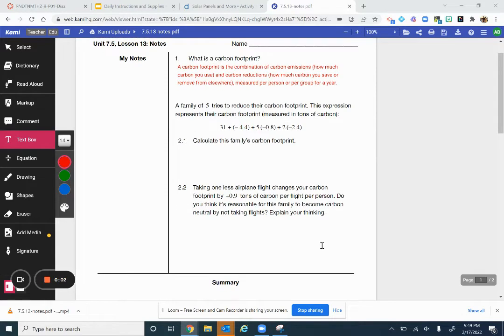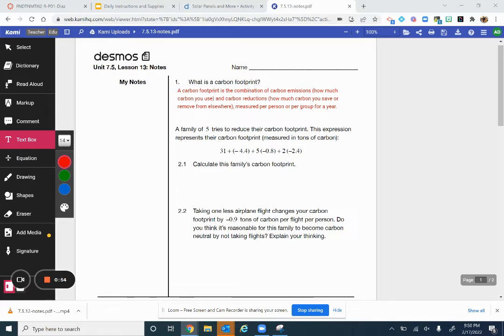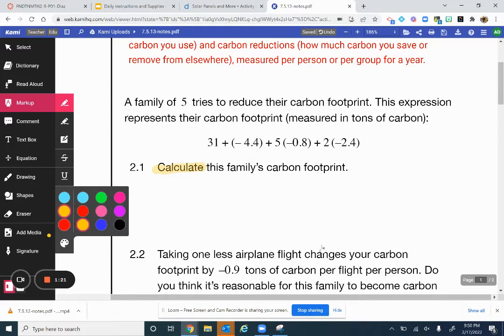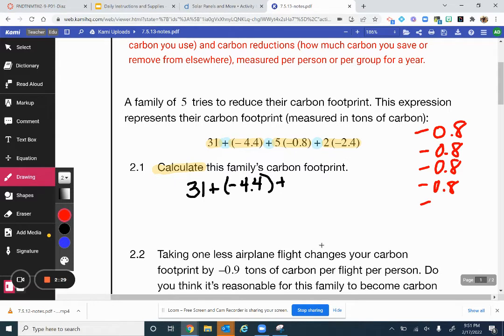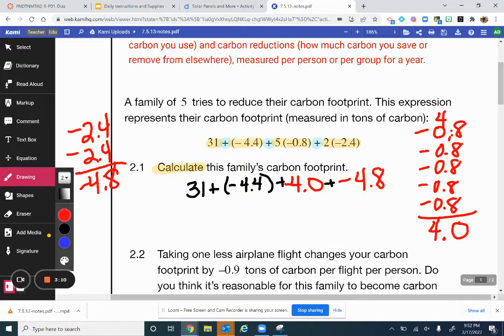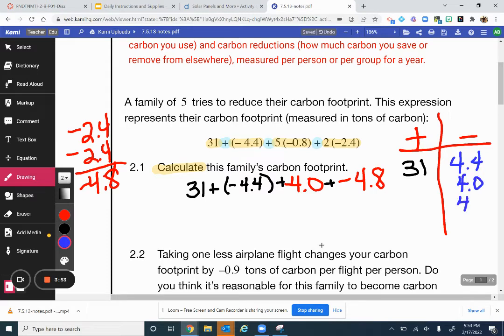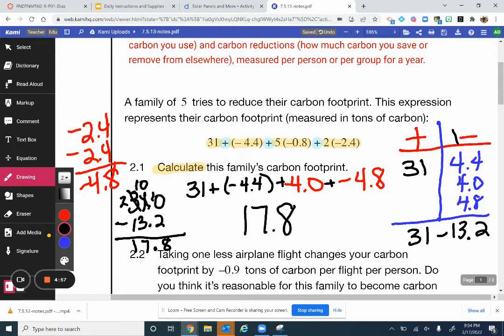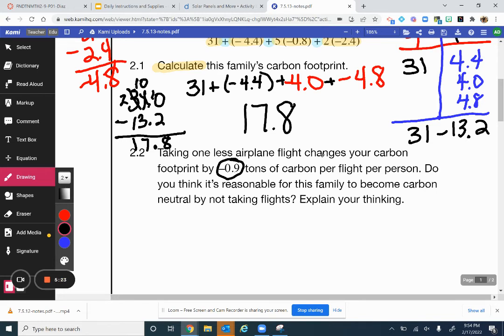7 5 13 notes pdf 17 February 2022